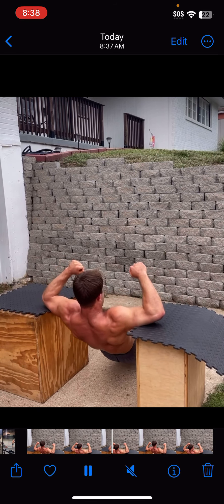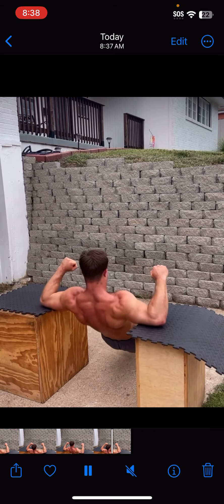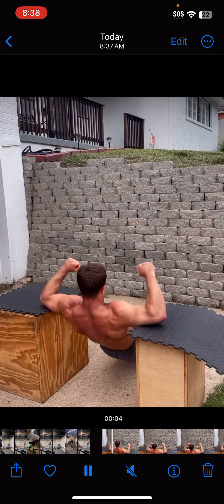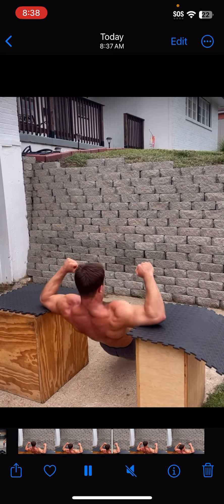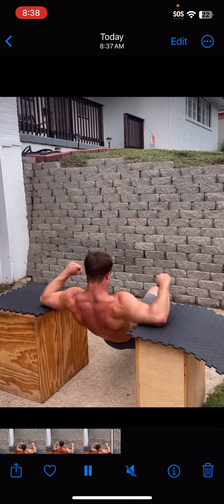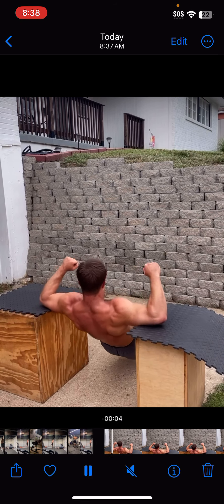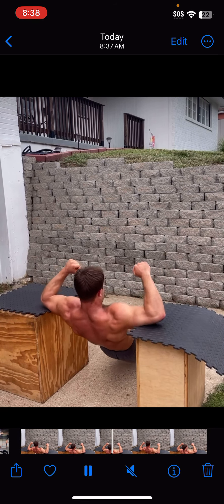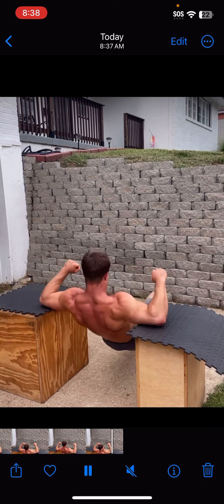Reverse Push-up Scap Reps